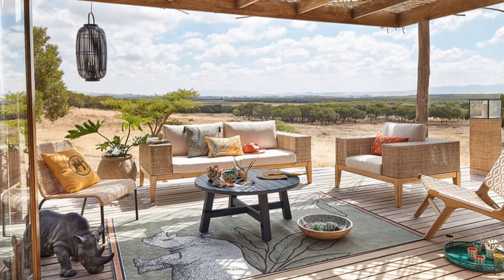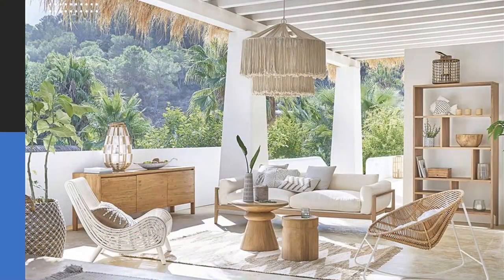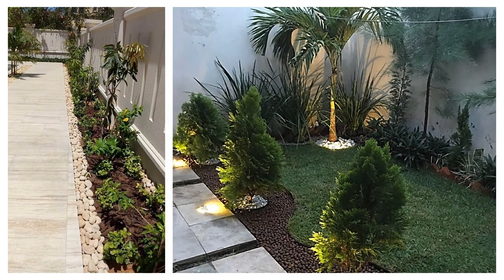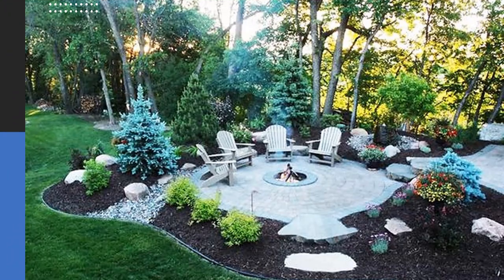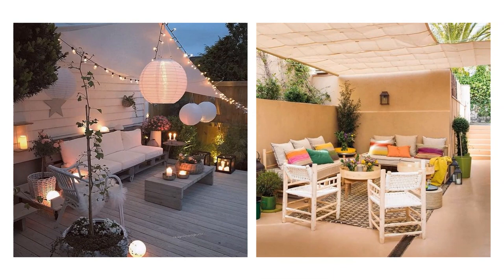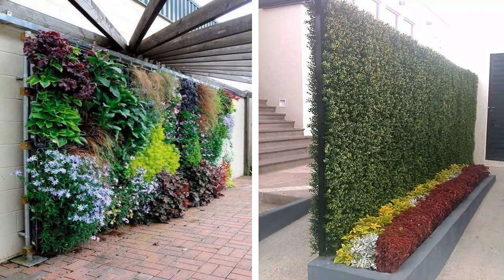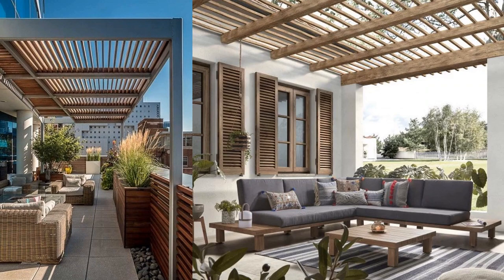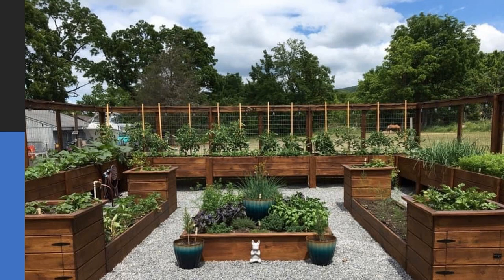TOP 100 Patio Design Ideas Backyard Garden Landscaping ideas -House Exterior Rooftop Terrace Pergola